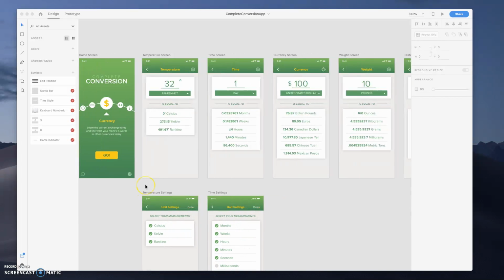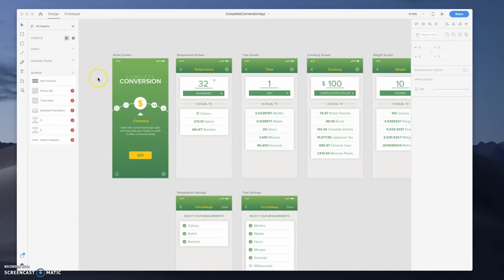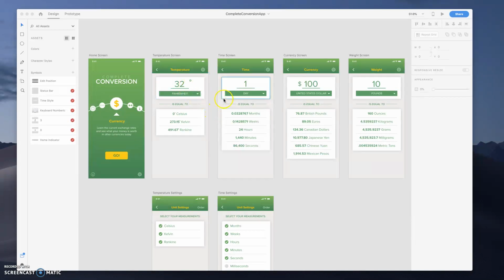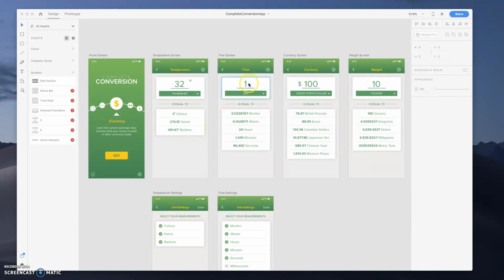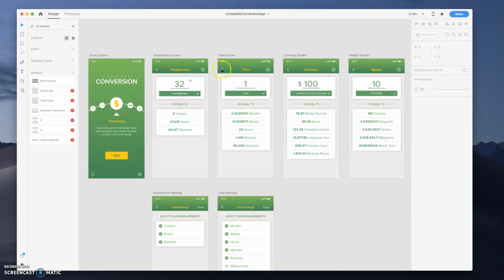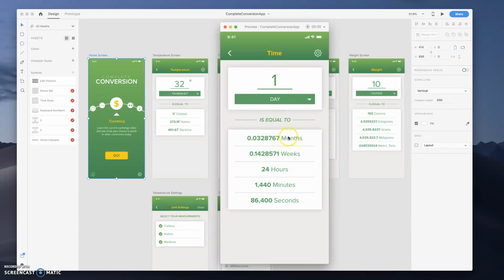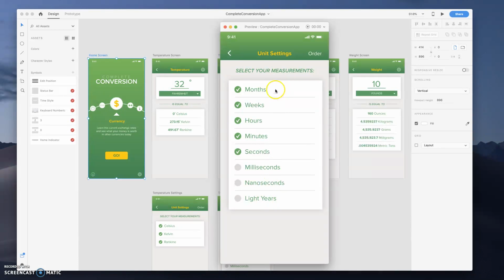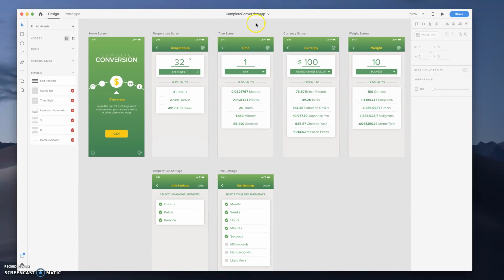Complete Conversion App